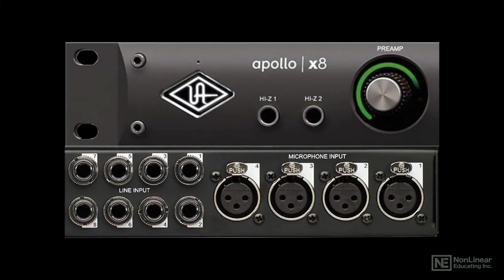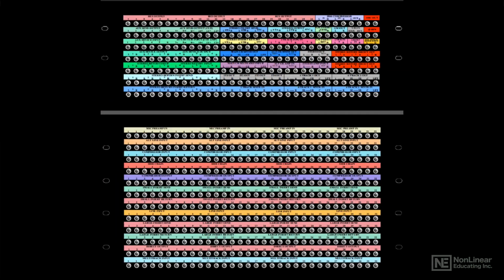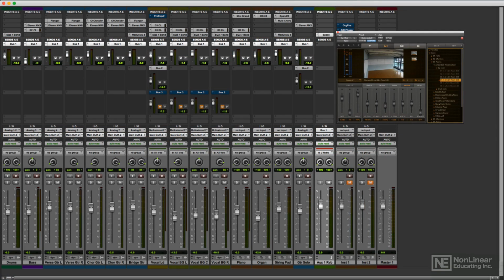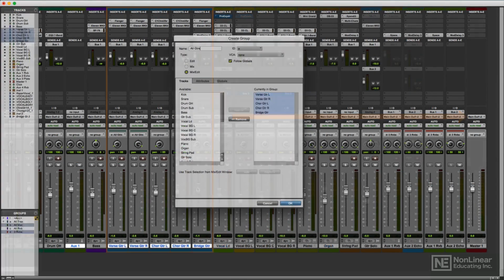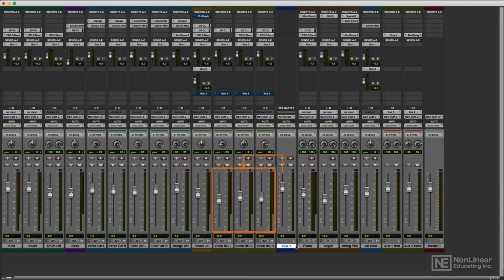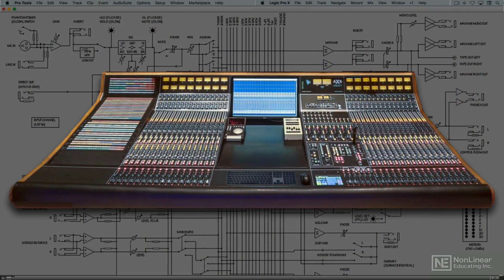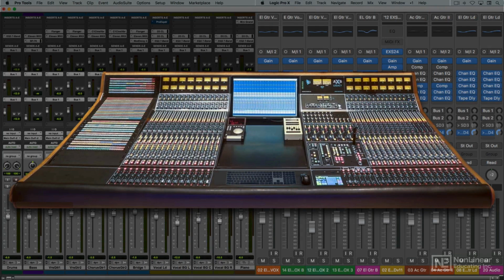1. Introduction | Audio Concept | Audio and MIDI Signal Flow | Tutorial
Tutorial about audio and midi signal.

Welcome!